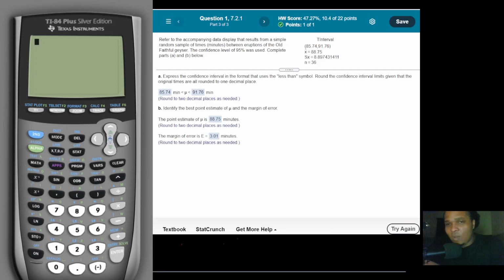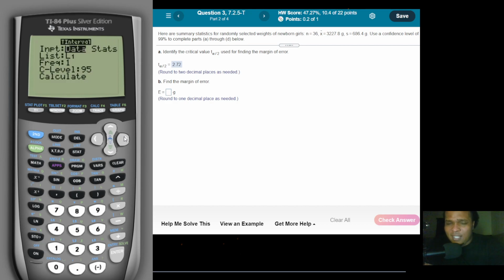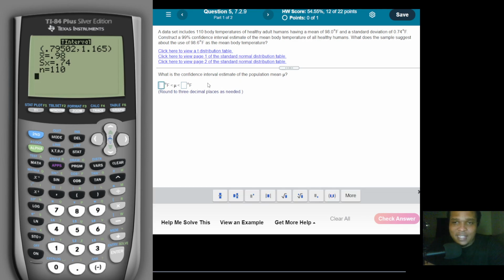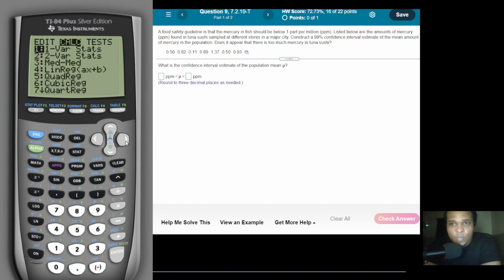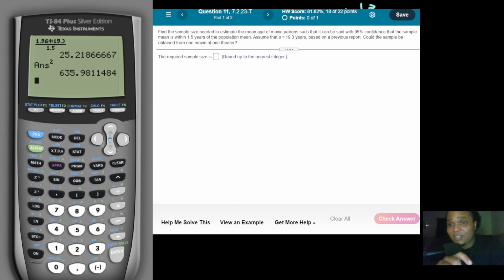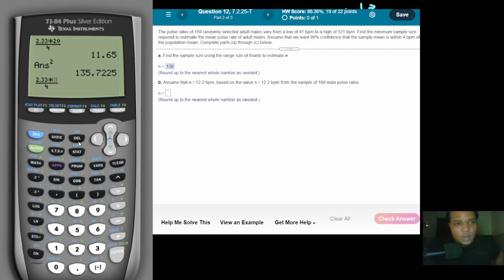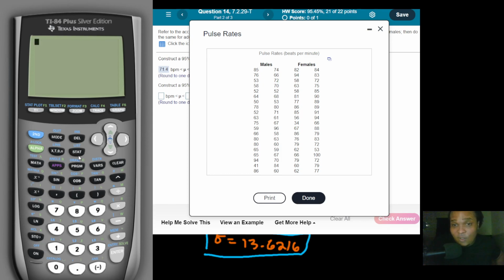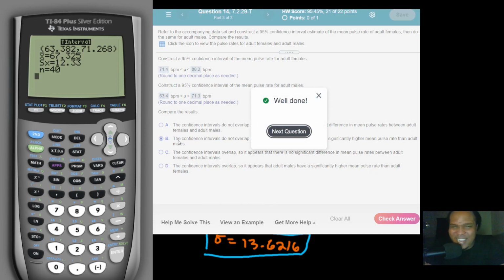Elementary Statistics Chapter 7.2 Confidence Intervals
Elementary Statistics STA2023 Chapter 7.2 Confidence Intervals